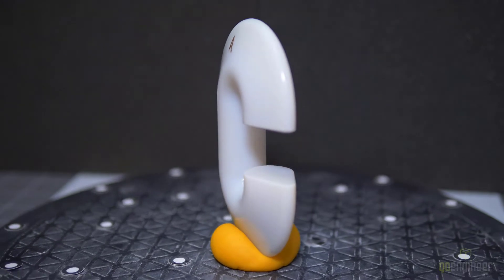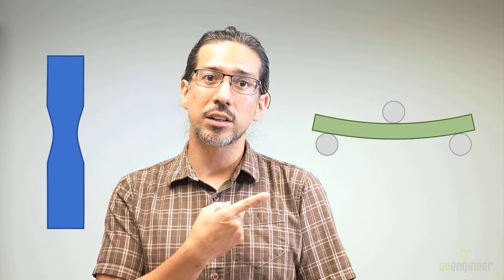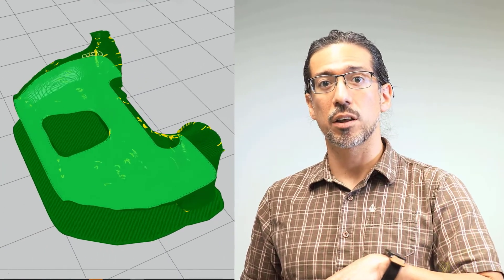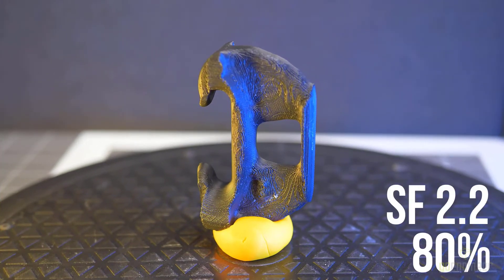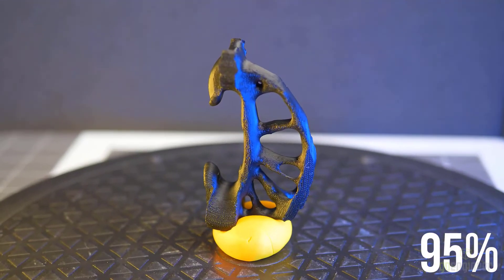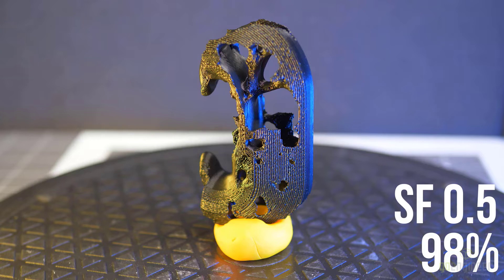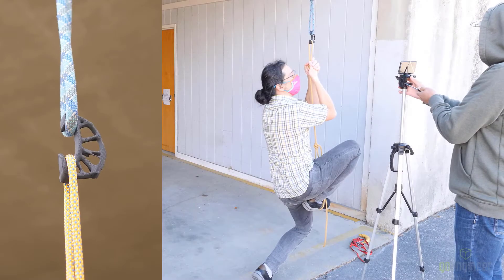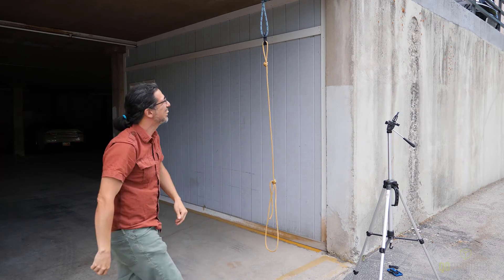SOLIDWORKS SIMULATION - I'm falling for you Part 2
Would you trust your safety to 3D printed parts? Have you ever wondered about the accuracy of SOLIDWORKS Simulation Topology Optimization?
Have you ever wondered about the reliability of these results?
Today we will challenge the results from difference Topology Optimization mass reductions on a 3D printed carabiner to verify how true the yield predictions are.
We'll simulate, topology optimize, and print a functional ASA carabiner and even test results the solver deems unsafe.
It's not fun if nothing breaks, right?